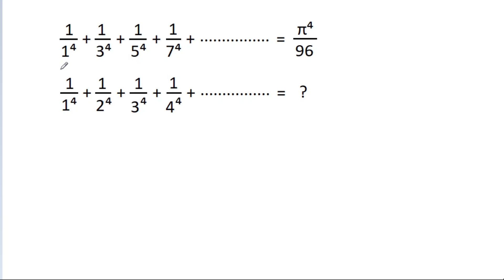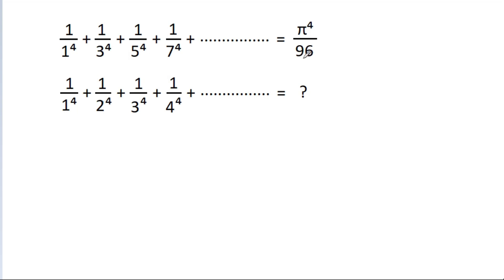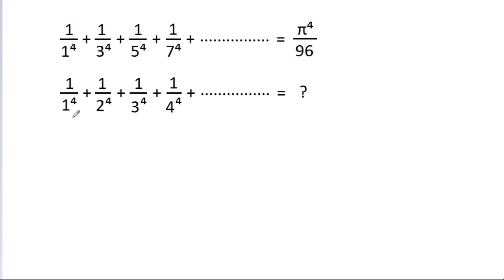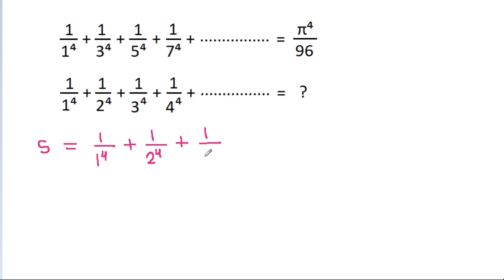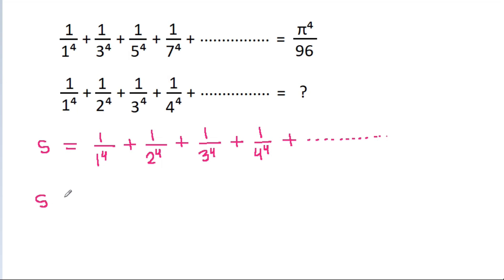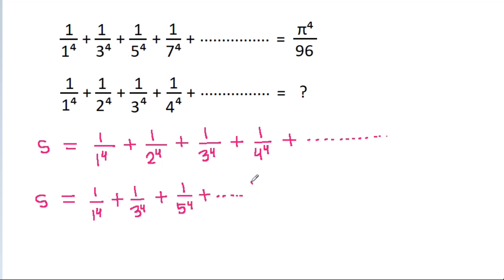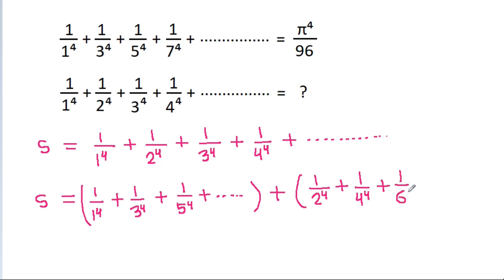Very Nice Algebra Problem